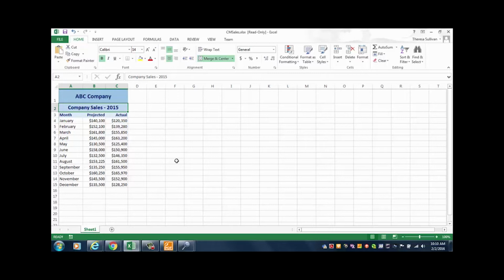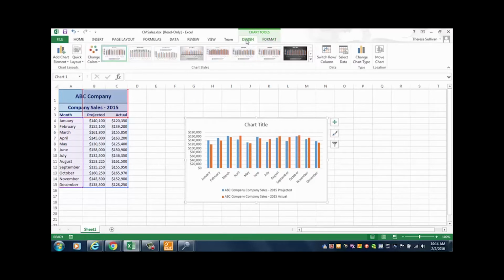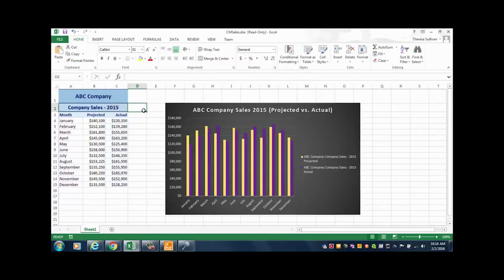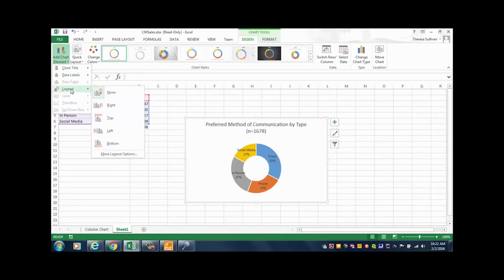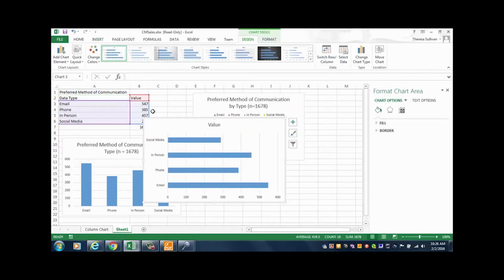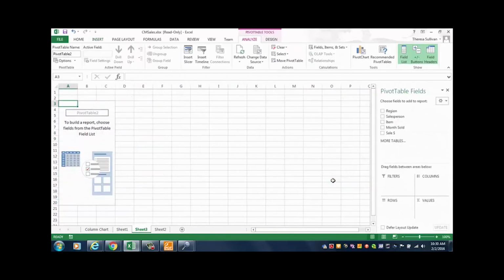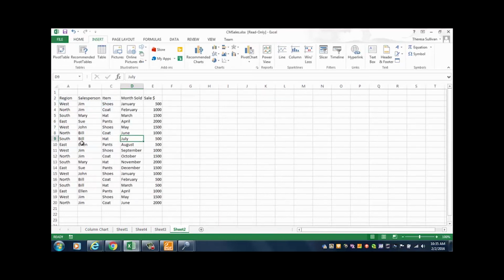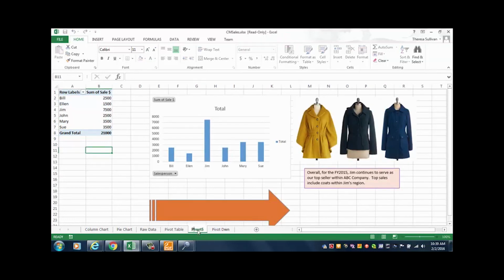Module 3 Camtasia V3